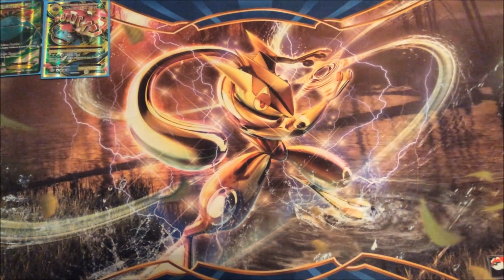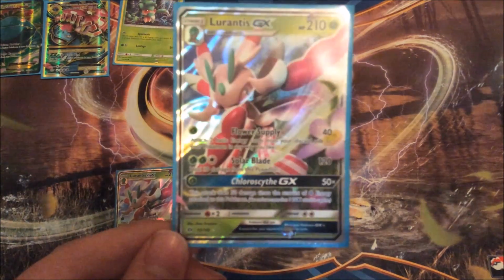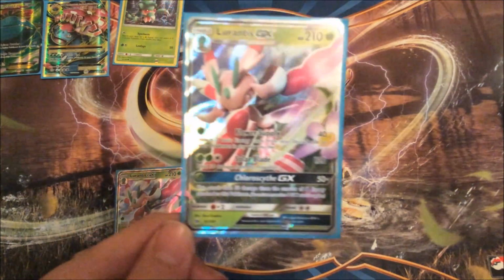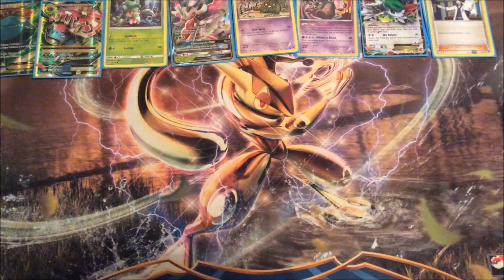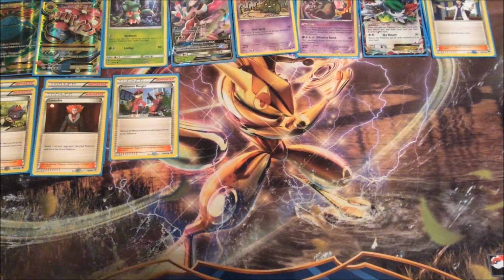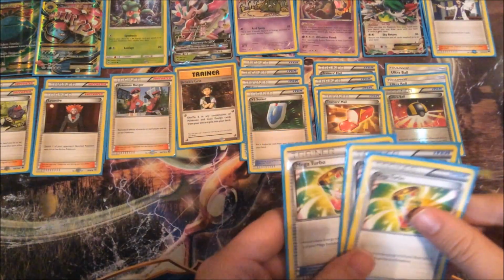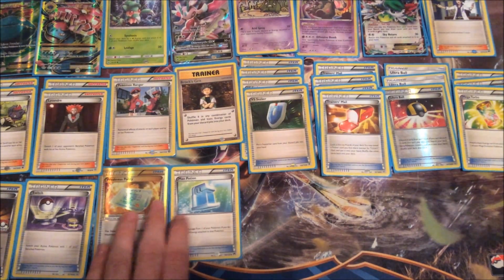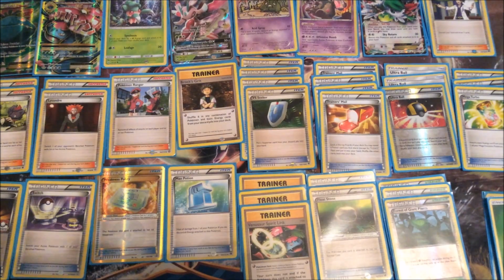Mega Venusaur/Lurantis GX Deck profile! (NEW SUN AND MOON CARDS)